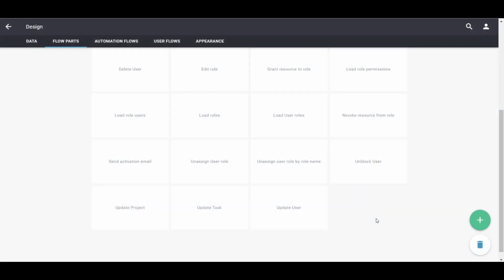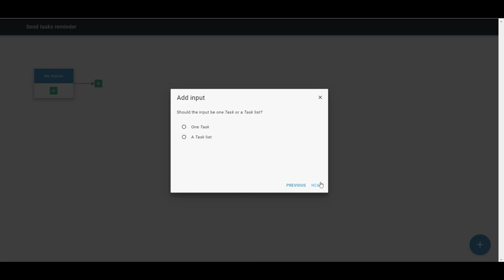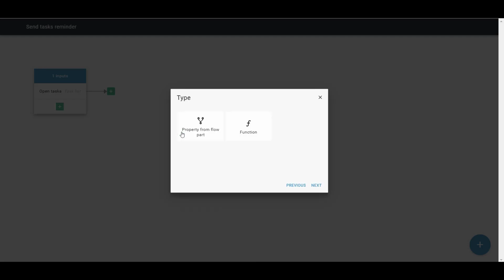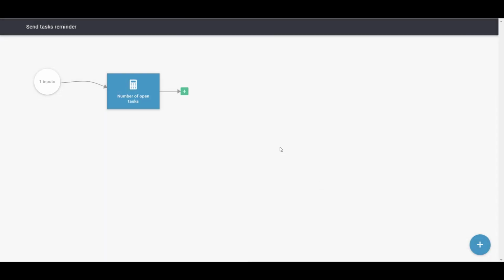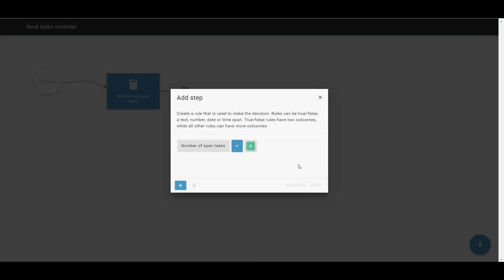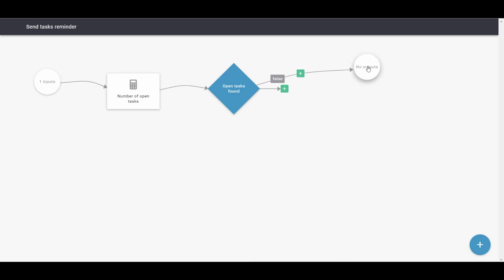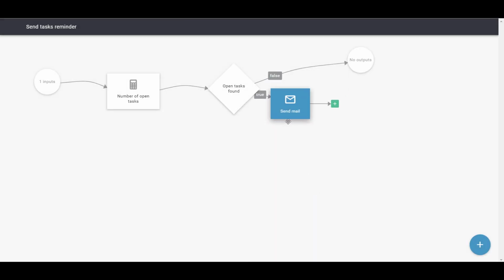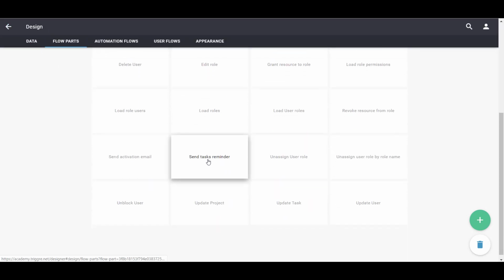How to create flow parts | Triggre Tutorial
In this tutorial we show you how to create Flow parts. Flow parts are the Factory of your application and handle all kinds of processes from storing and looking up data, to executing complex calculations.

Triggre is a no-code development platform that helps small and medium-sized enterprises and entrepreneurs build sophisticated business web apps without any programming knowledge. Warehouse management, logistic routing, customer portals or completely automated processes, everything is possible with Triggre! Try it now for free